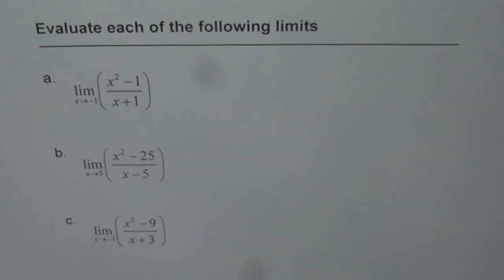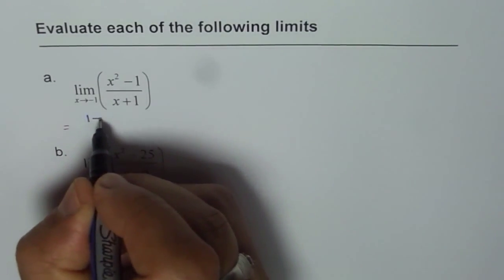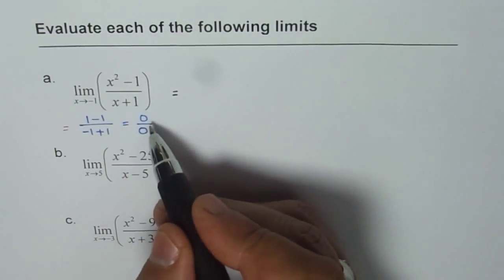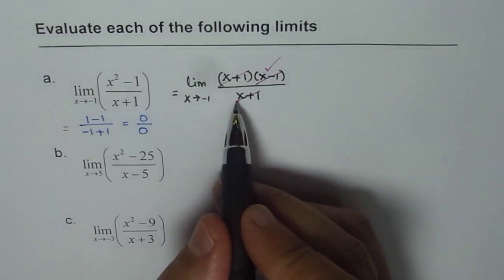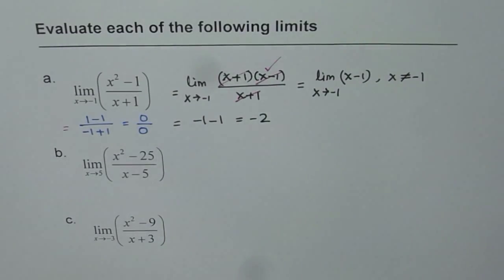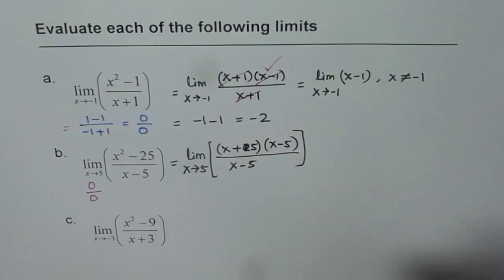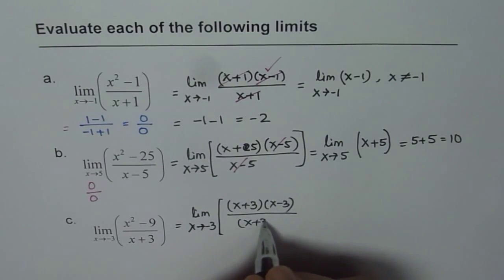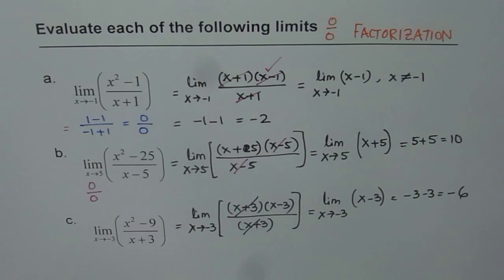Evaluate Limits Factoring Difference of Squares MCV4U Calculus